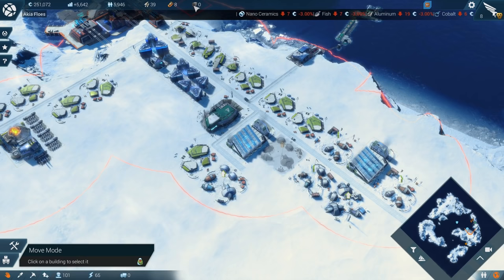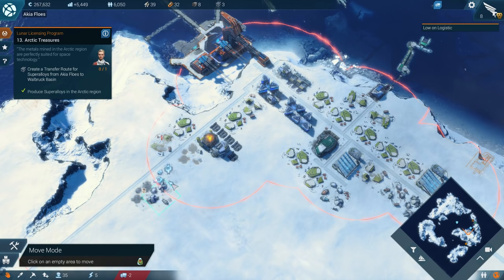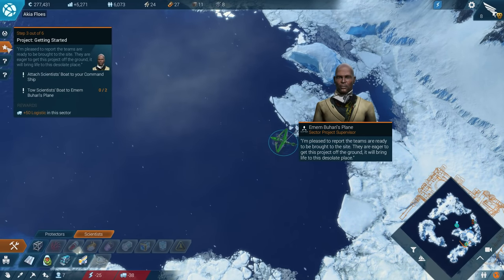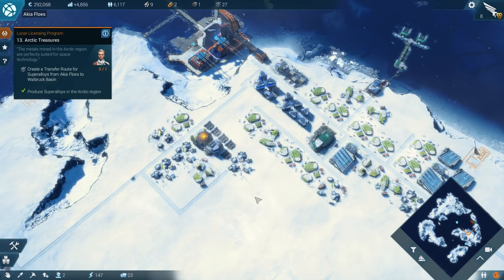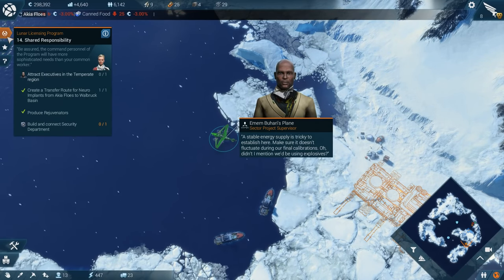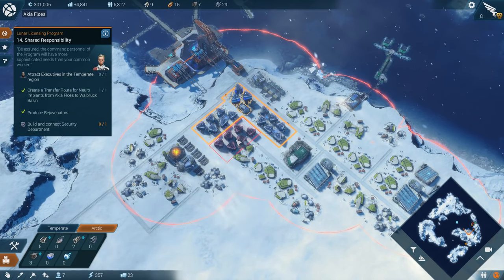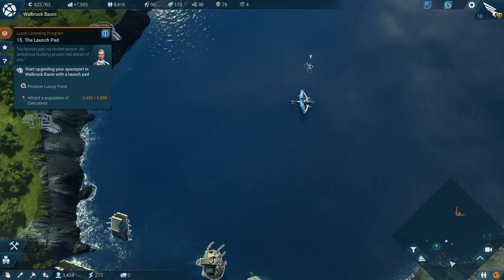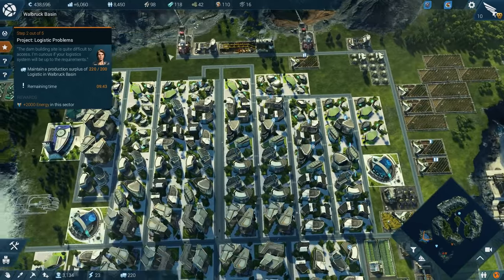Anno 2205 Let's Play 6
Let's play Anno 2205!  This game is for sale on 11/03/2015
This video was recorded using a product game code provided to me at no cost for review purposes.